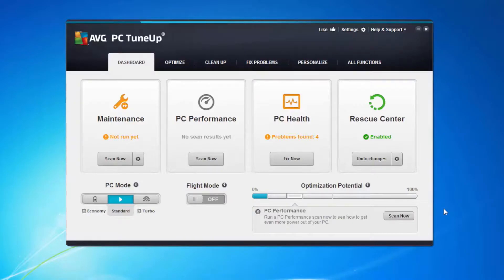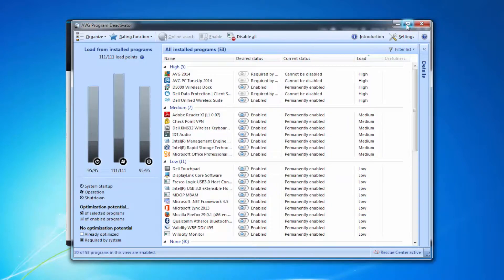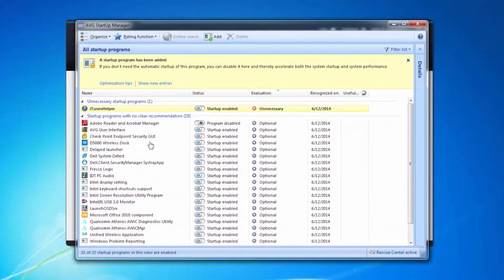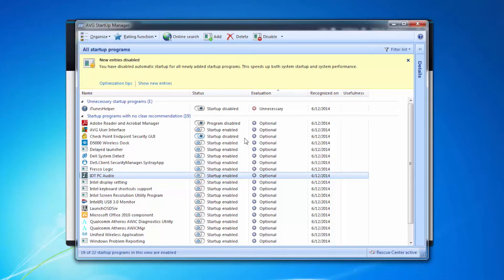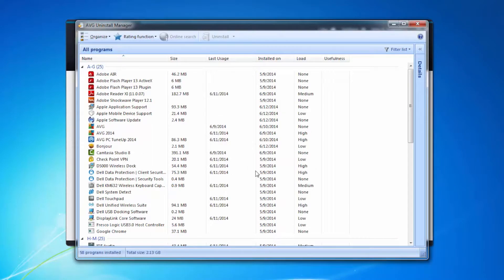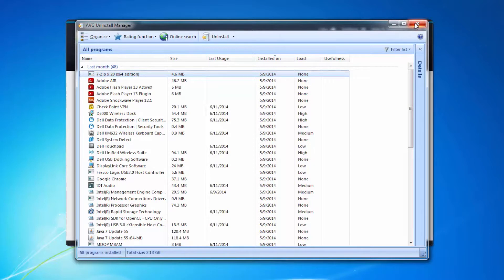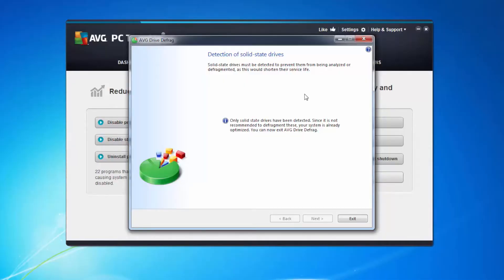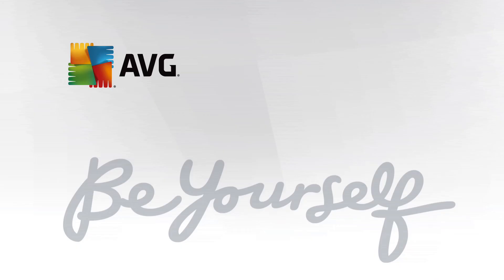How To Make Your Computer Faster with AVG PC TuneUp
Watch AVG's Tony's Anscombe walk you through how to make your computer faster with AVG PC TuneUp. Clean up and speed up your Windows PC quickly and easily with these simple tips.